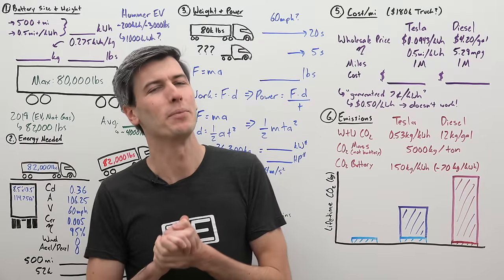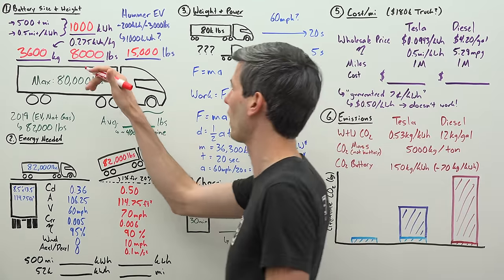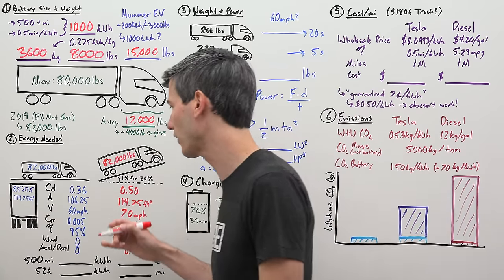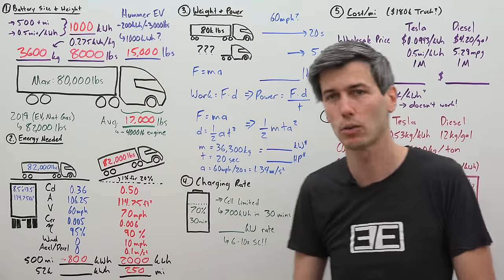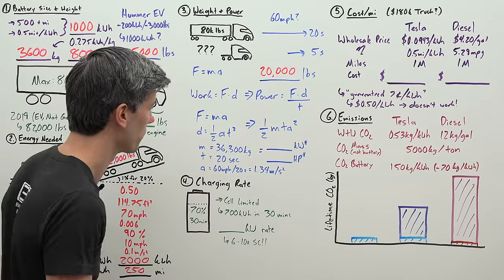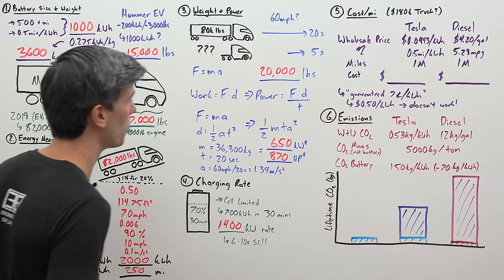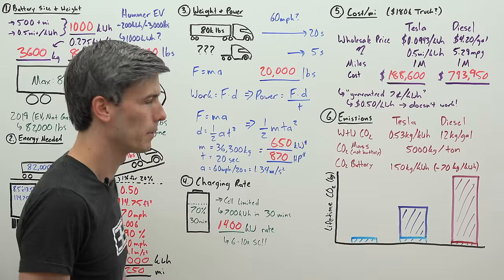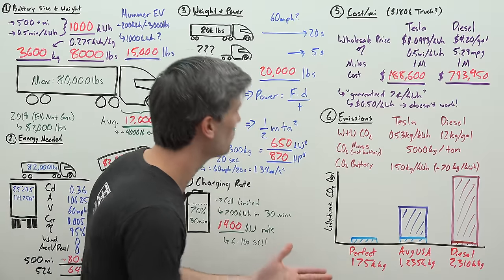Does The Tesla Semi Make Any Sense?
Is the Tesla Semi more marketing madness, or does the math check out?

The Tesla Semi has set the goal of disrupting long haul transportation in the United States. The truck was announced in 2017, to be produced in 2019. Well, it's 2022, and the truck still isn't on the highway. But according to Tesla & Pepsi, that changes this year, with deliveries set to happen in December 2022. This brings up the question, does the Tesla Semi make any sense?

We'll look at six major questions:
1. What is the battery capacity and weight?
2. How much range will it actually have?
3. How much does the Semi weigh, and how much power does it make?
4. What's the charging rate?
5. How much will the Tesla Semi cost to opperate?
6. Will the Tesla Semi have better emissions than a diesel?